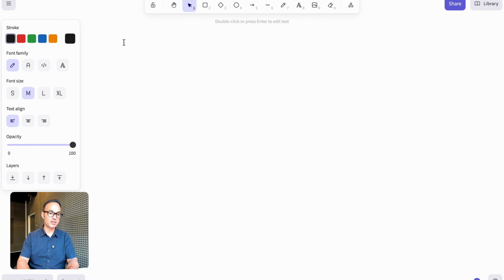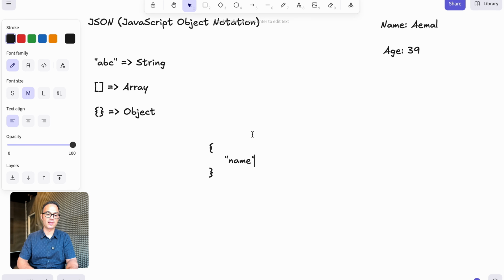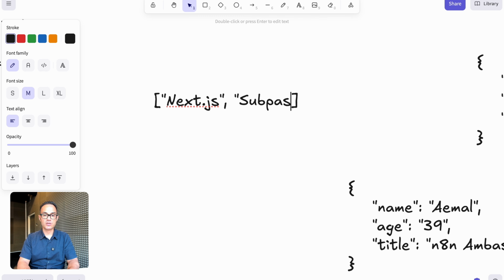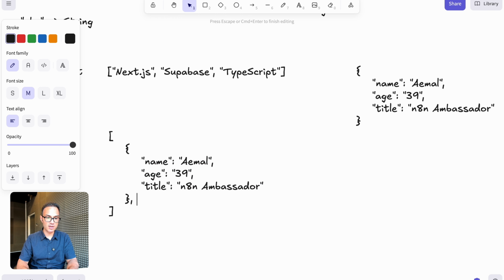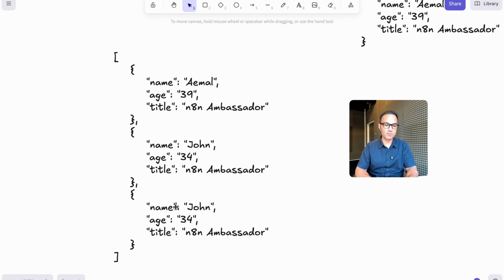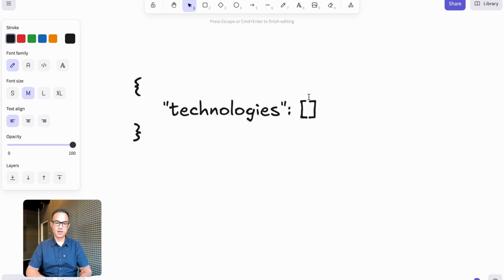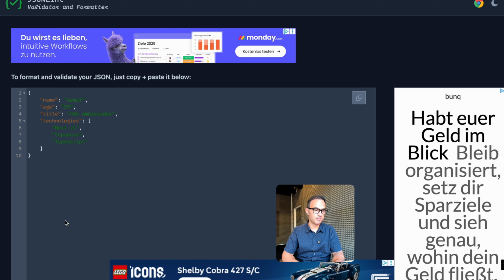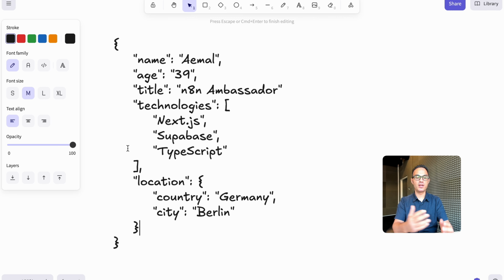Lecture 17 Learn how to read and write JSON